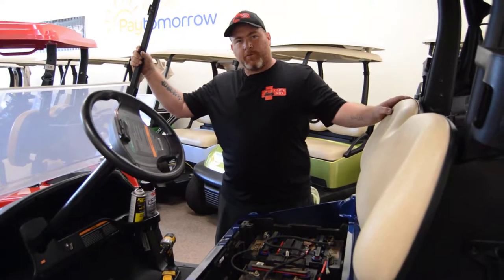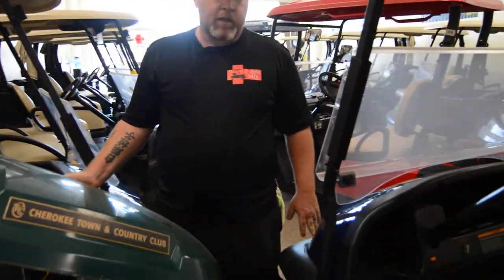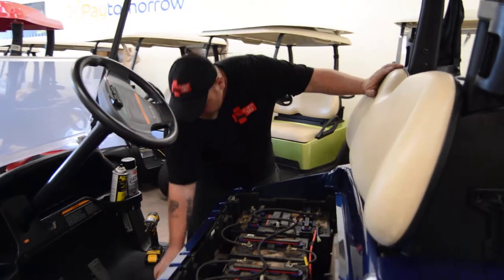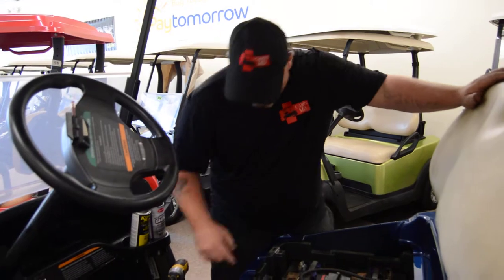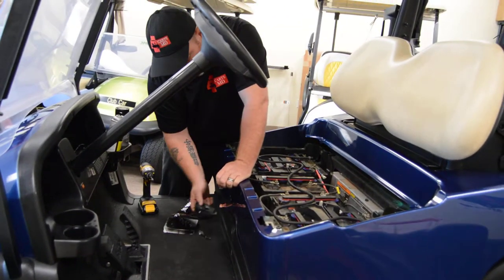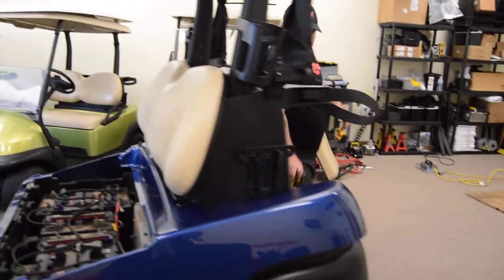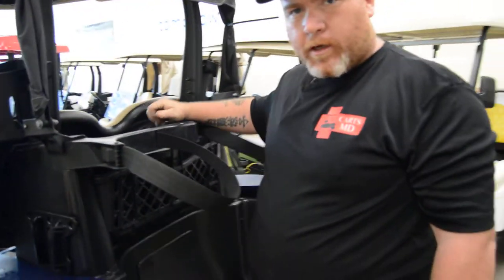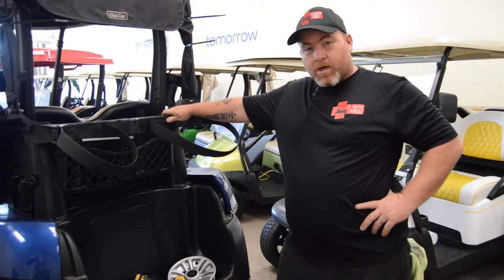Club Car Precedent Body Replacement at a Glance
A customer requested a custom painted body for their golf cart so Mike Stone, co-owner of CartsMD, is here to share a short video of the process with.